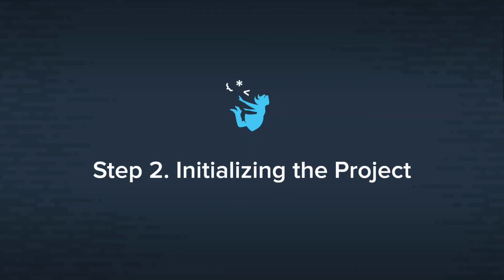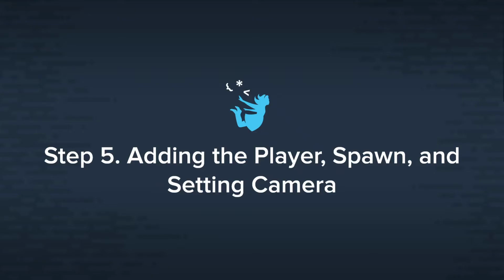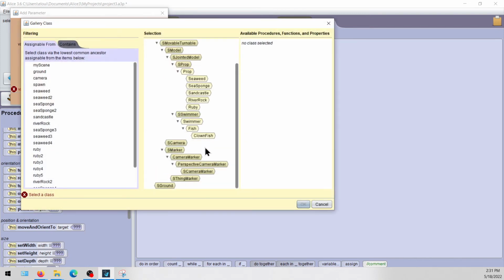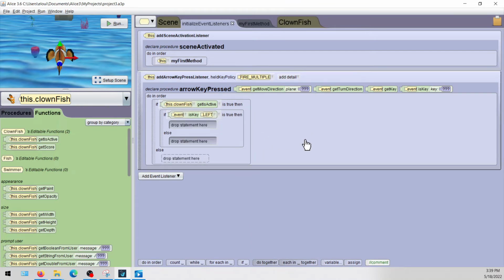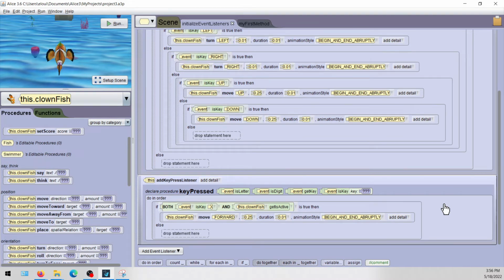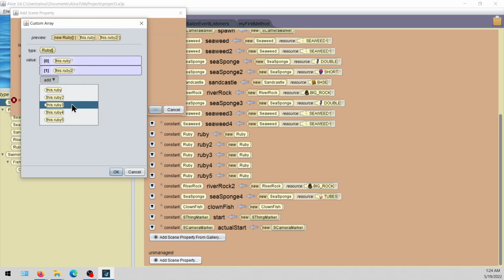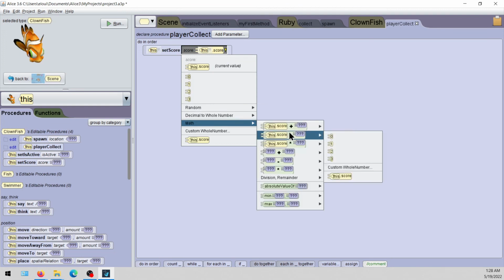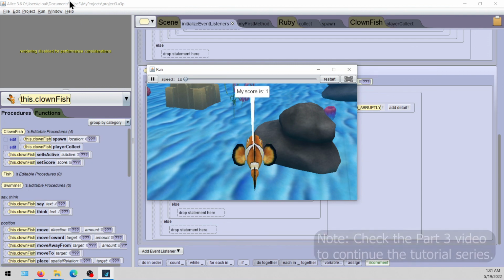Create a VR Game using Alice 3 [Pt .2]: Scene, Movement and Controls Setup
This is Part 2 (out of 4 ) of the tutorial on creating a VR game using Alice 3. Note that we are using the Oculus Meta Quest 2 for this tutorial. For introduction to VR and to set up Alice 3 on your VR headset, check out our tutorial

Alice is an innovative block-based programming environment that makes it easy to create animations, build interactive narratives, or program simple games in 3D. Unlike many of the puzzle-based coding applications Alice motivates learning through creative exploration. Alice is designed to teach logical and computational thinking skills, fundamental principles of programming and to be a first exposure to object-oriented programming.

One of the newest developments in Alice is the capability of using virtual reality (VR, for short) to create truly 3d and immersive worlds!

This video was recorded by the Computing Hub team, an initiative under the Computer Science department at Carnegie Mellon University in Qatar.